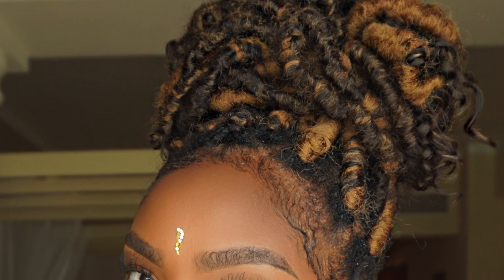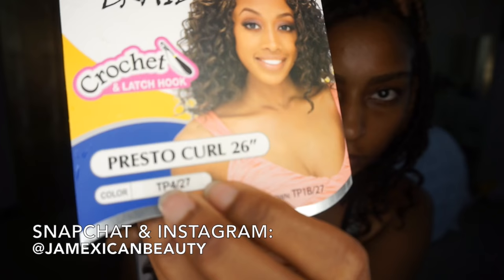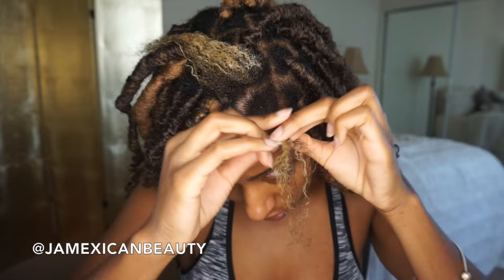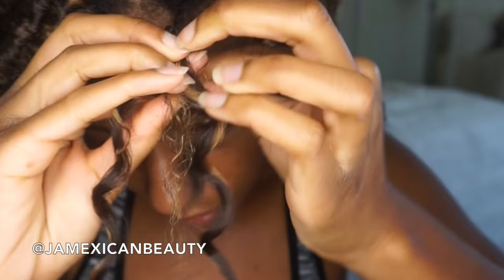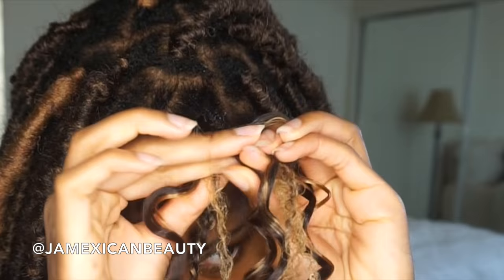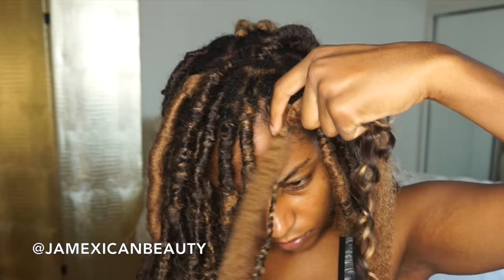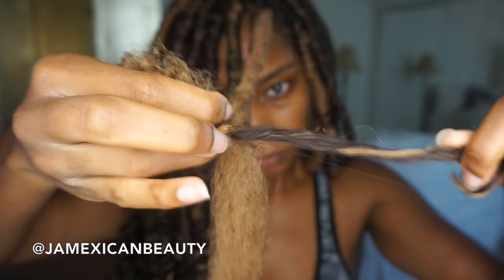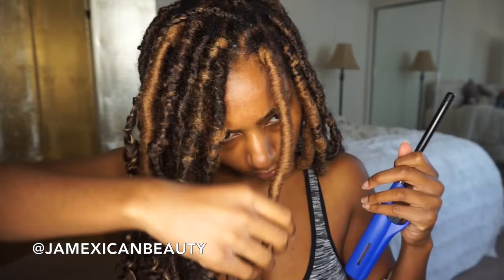SHORT FAUX GODDESS LOCS| Easy & Beginner Friendly| JAMEXICANBEAUTY | iamLindaElaine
Watch how I do my short and thick goddess faux locs. Super easy and beginner friendly!
Open me for all Product info! ♡

Products:
Cuban Twist Marley Hair - #27 (1 pack)
Rasta Afri 2 double packs (4 bundles) - #4/27
Freetress braid Crochet: Water Wave #4 (2 packs)
Freetress braid Crochet: Presto Curl #4/27 (1 pack)

My sister's soundcloud:
Soundcloud.com/Nata-51